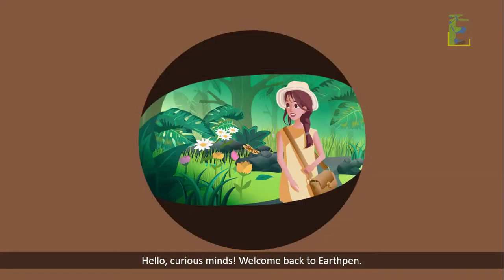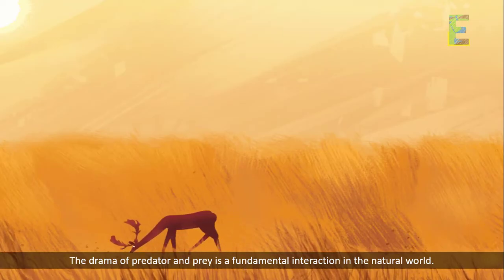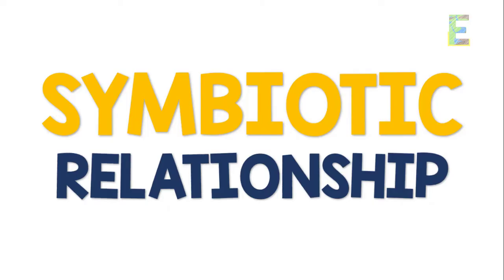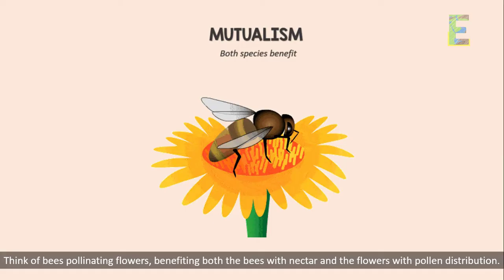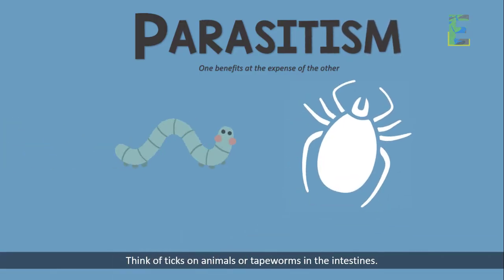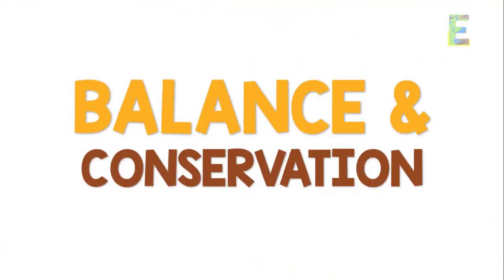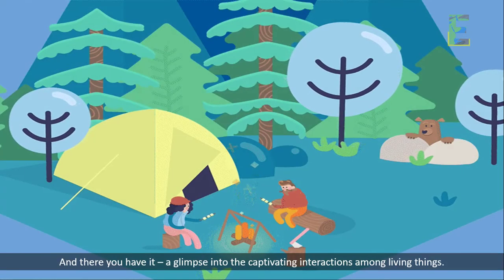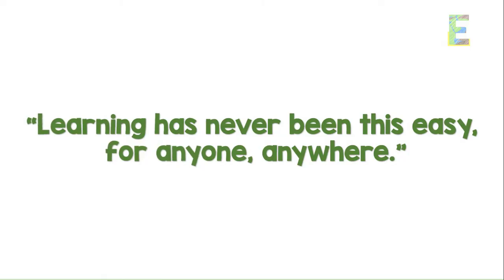Interaction among Living Things | Animation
This video explains "Interaction among Living Things" in a fun and easy way.